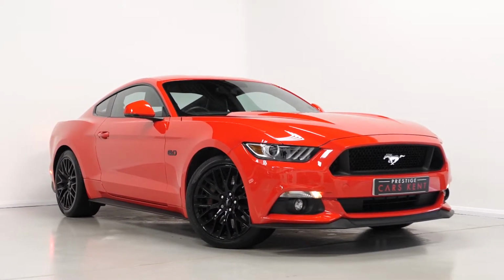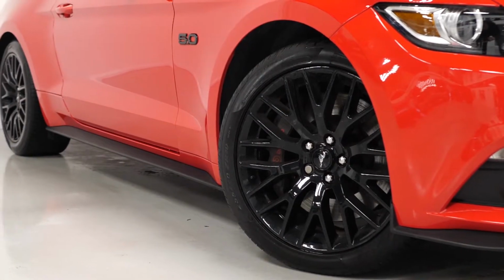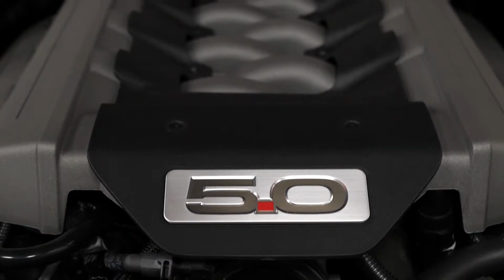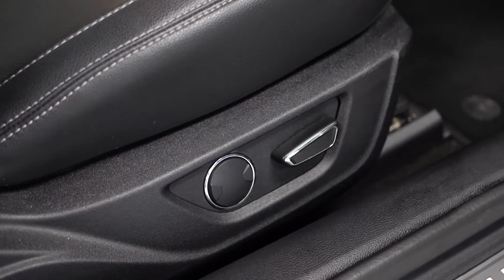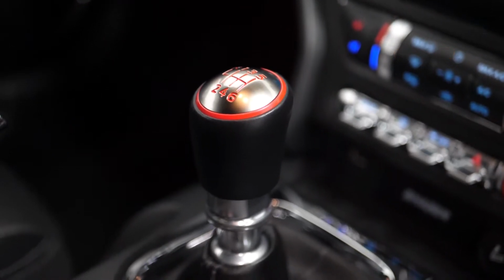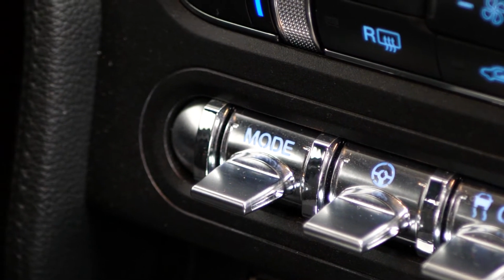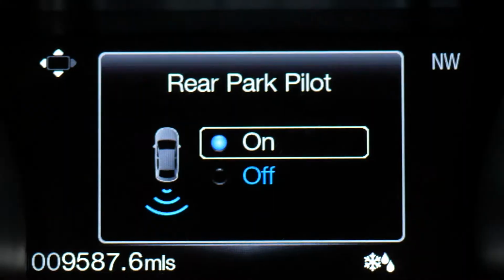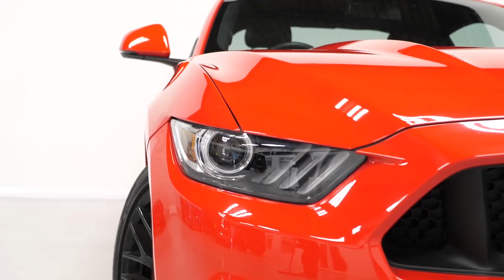2017 Ford MUSTANG 5.0 V8 GT - Prestige Cars Kent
OPTIONAL FEATURES - Including - | Shaker Pro Audio with Navigation | Climate Control Seating | Rear Parking Sensors | Black 19 Inch Wheels |,